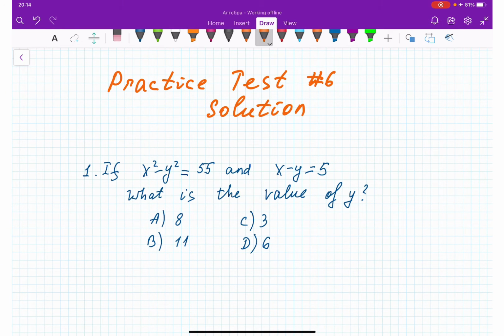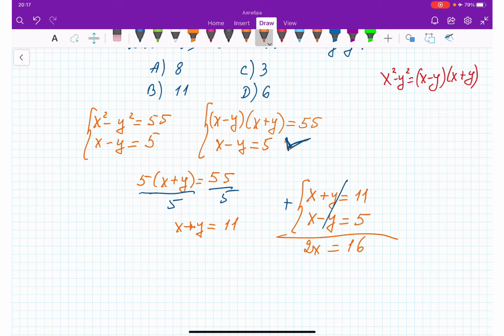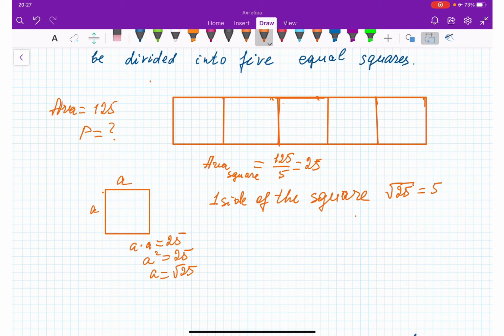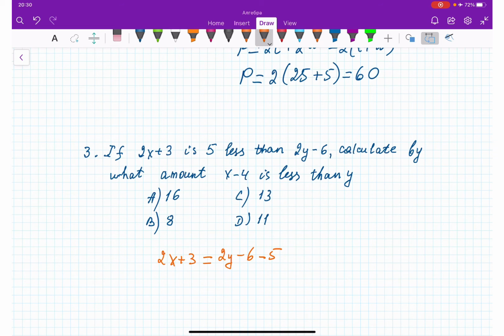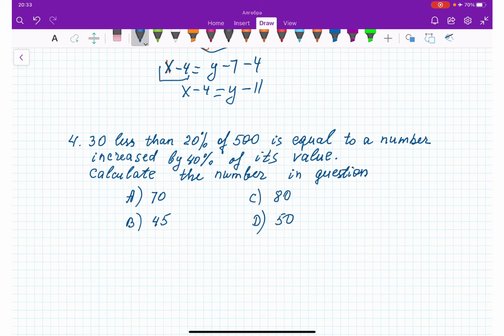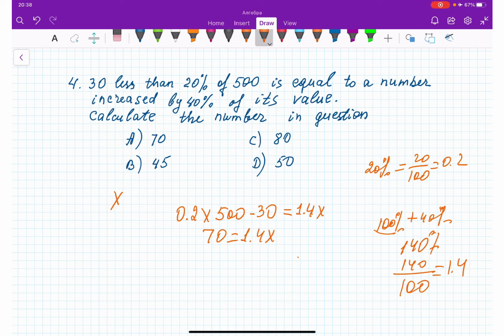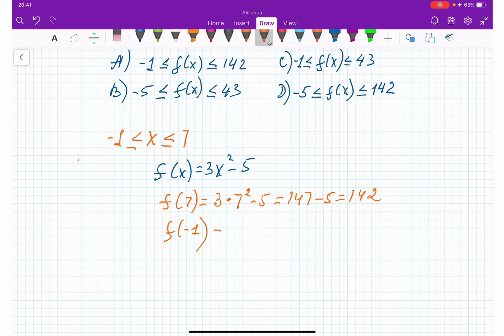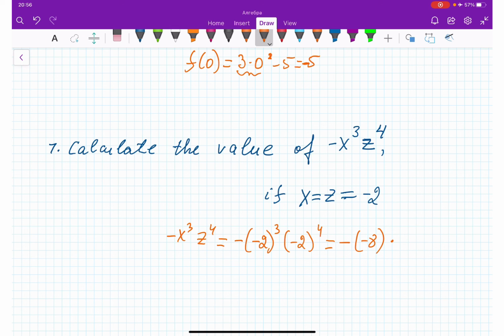SAT MATH Prep: Practice Test